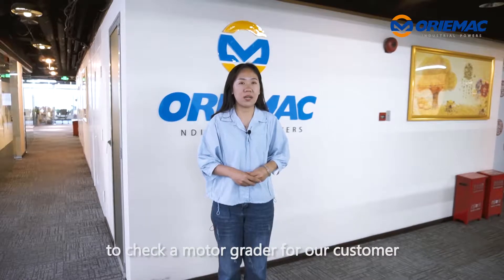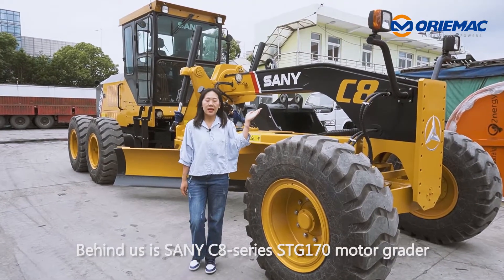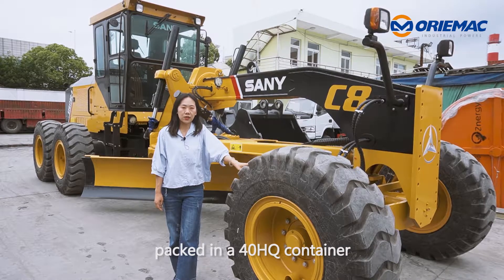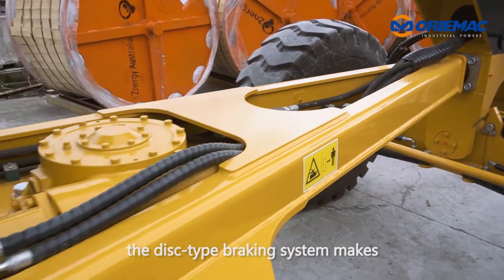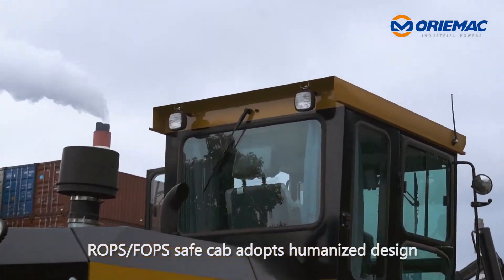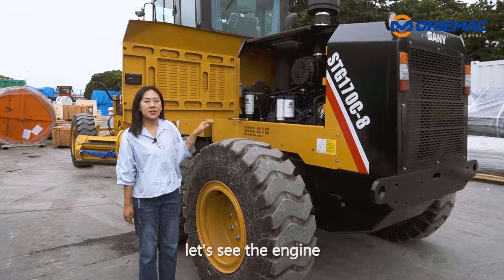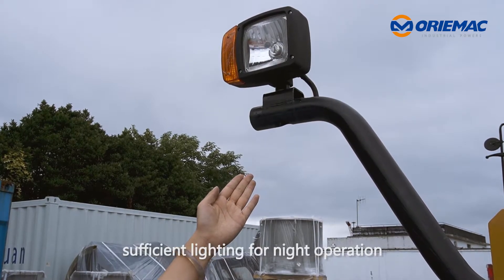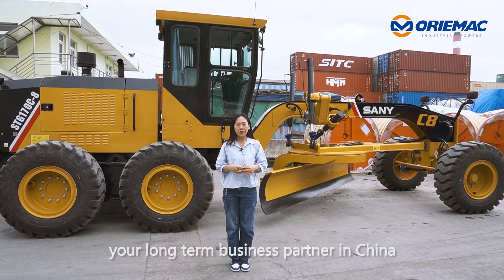1 Unit SANY STG170C-8 Motor Grader Exported to Bhutan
"Hi, This is Cynthia from Oriemac, the largest machinery exporter. Today, we will go to Shanghai port to check a motor grader for our customer.
As we all know, with the concept of Build Roads in China and Connect to the world, SANY has won high trust from customers with its high efficiency. Behind us is the SANY C8-series STG170 MotorGrader. The operating weight is 15 tons. And the total length is 8.6 meters so that it can be easily packed in a 40HQ container.
SANY STG170 motor grader adopts reliable rear axle & rotary bearing structure. Slewing bearing provides high operation accuracy. Besides, the disc-type braking system makes the braking distance shorter. Let’s see the blade. A 3.6-meter long standard blade is suitable for heavy road construction work. And the max lifting height is 62cm.
ROPS/FOPS safe cab adopts humanized design and it is equipped with a high-grade interior, air conditioner with cooling and heating functions. High-end SYCD liquid crystal display monitors the status of equipment in real-time, which provides troubleshooting guidelines.
Last, let’s see the engine. It is filled with a 170Hp Weichai high-power engine with 3 gears for an option so that the fuel consumption is always maintained at the lowest level.
What’s more, an all-around LED work lamp provides sufficient lighting for night operation.
Above is all the content today. Except for the motor grader, we also deal with SANY truck cranes, excavators, reach stackers, and other machines. Hope Oriemac will be your long-term business partner in China."